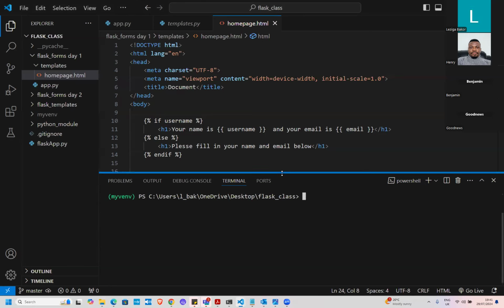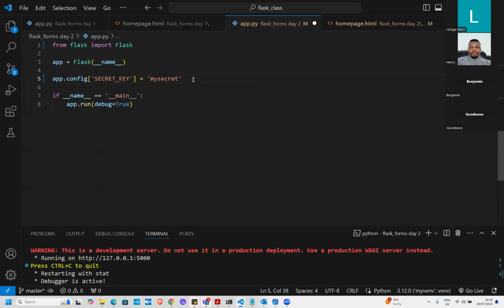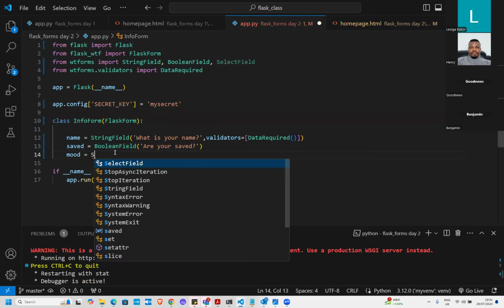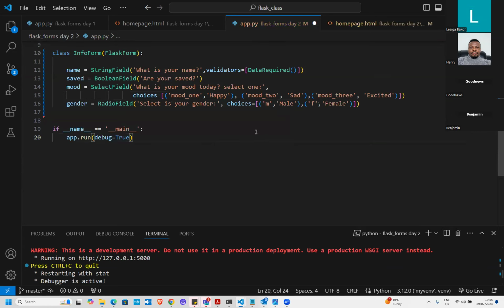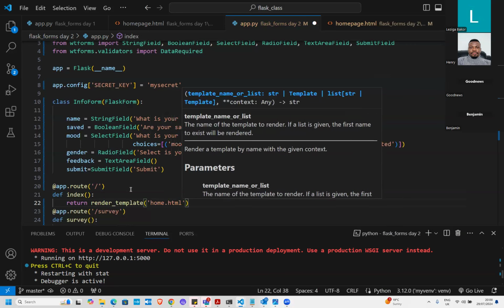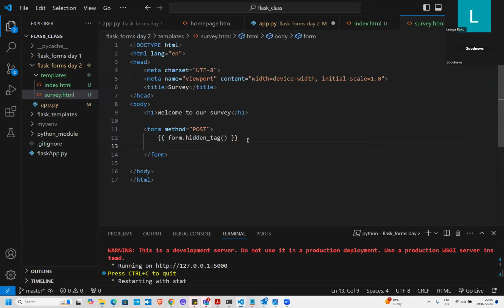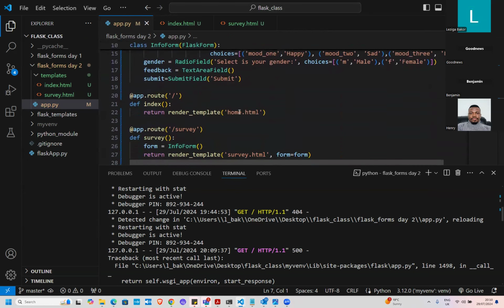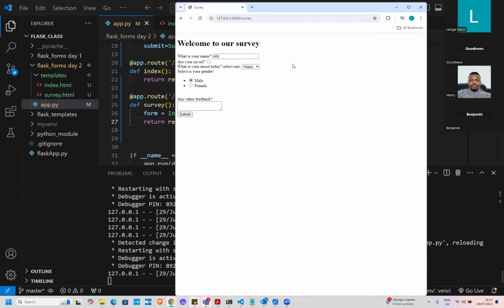Flask Forms 3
Here is the third video of the topic of forms in flask